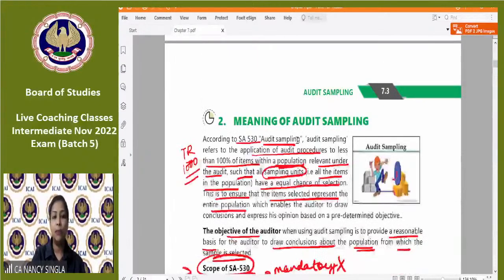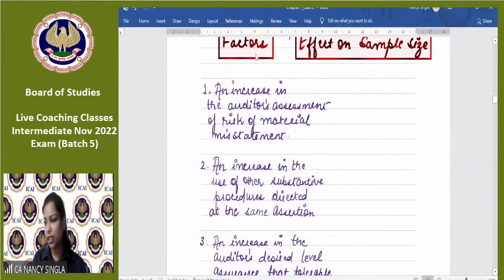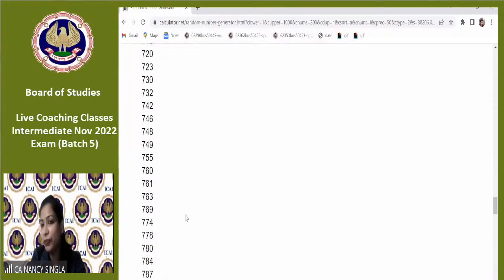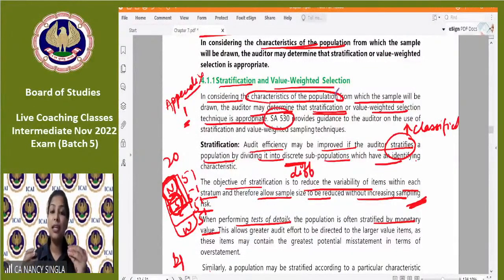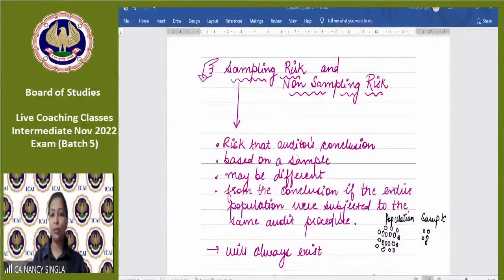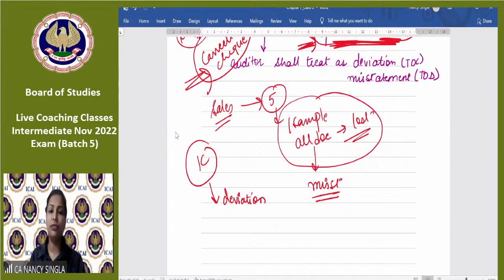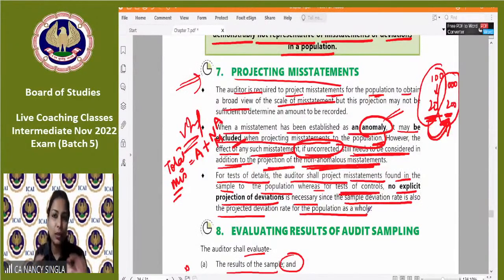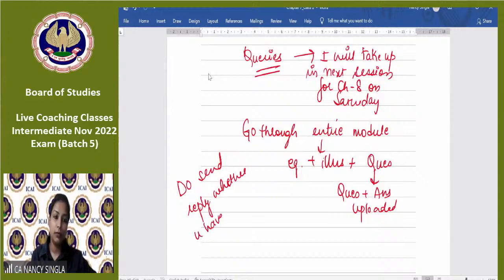Intermediate Paper 6: AA | Topic: Chapter 7: Audit Sampling |Session 2 | 04 August, 2022